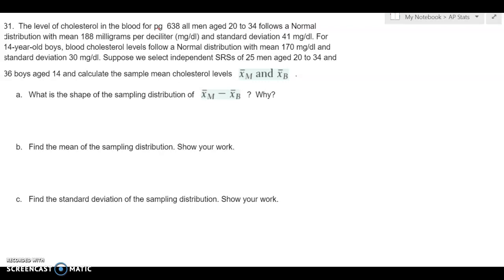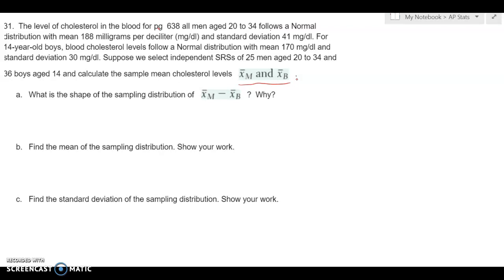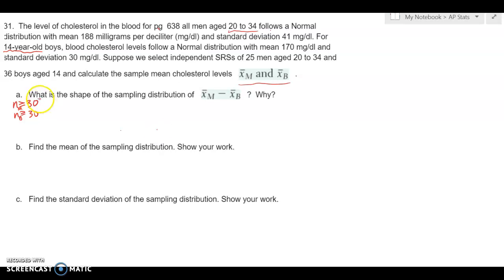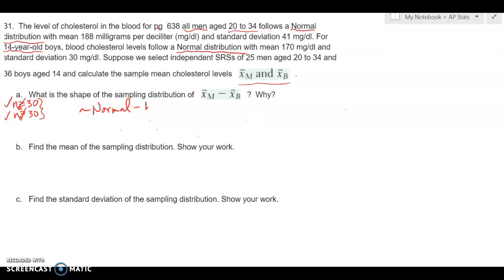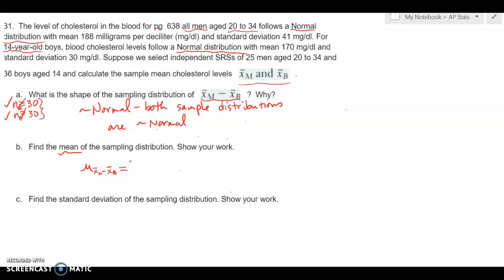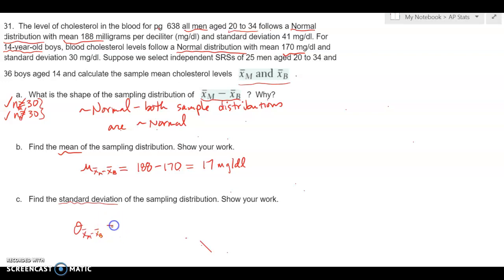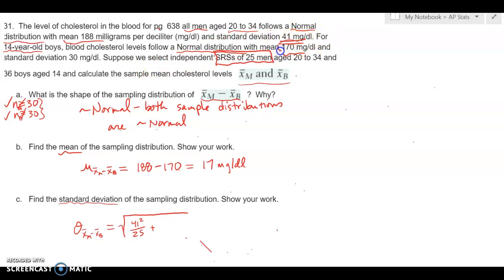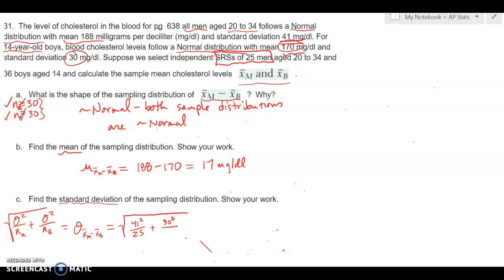ap stats - hw 10.2a - #31